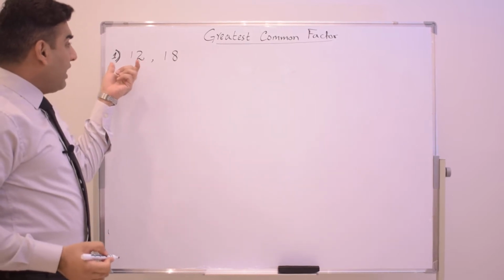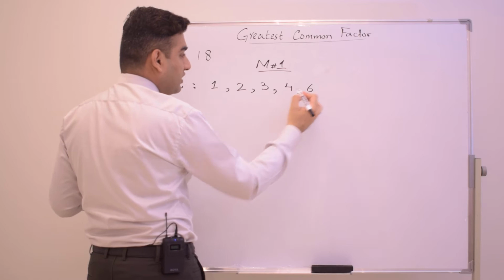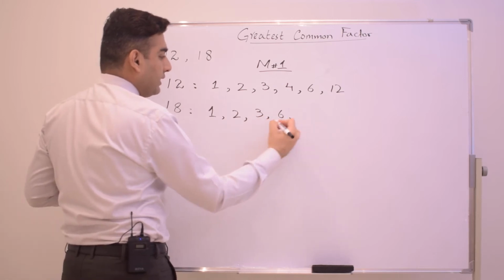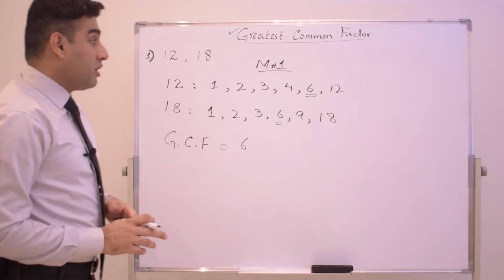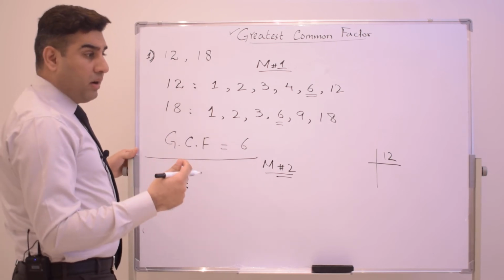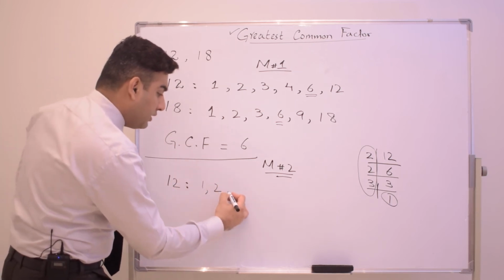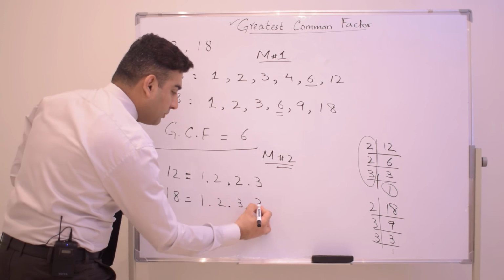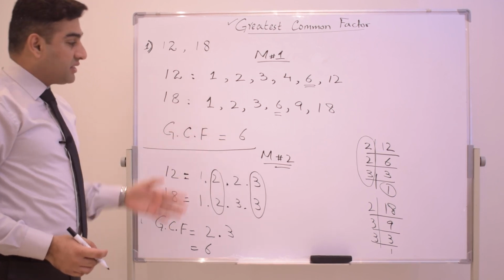Greatest Common Factor | How to find the greatest common factor | Factors & Prime Factors |P-Algebra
Greatest common Factor or divisor (gcf or gcd) of two or more integers, is the largest positive integer that divides each of the integers.
We have two methods to find Greatest Common Factor or GCF.
Method-1: First we need to find all the factors of the given numbers and then choose the greatest common factor from the list of factors.
Method-2: First we need to find the prime factors of the given numbers whose greatest common factor we need to find out. Then encircle the common factors among the list of factors and multiply them to get the Greatest Common Factors or Highest common factor or GCF or HCF.
Moreover, I have explained in this video about how to find factors and Prime factors and how can we define them.
If you have any question you can write in the comment section. Try to find HCF of different numbers of your choice and share your answers in the comment section and give challenging numbers, too.